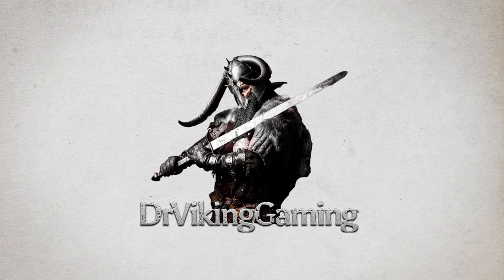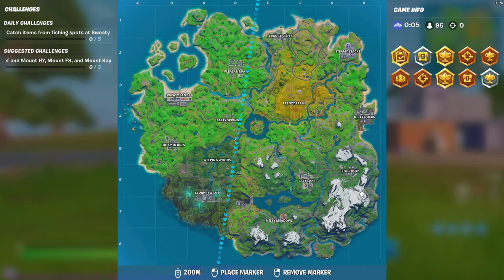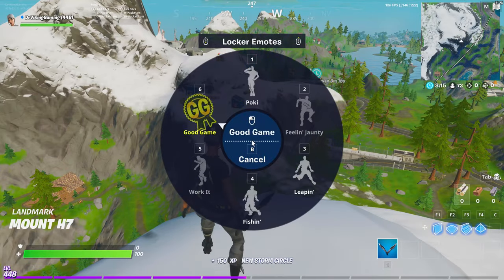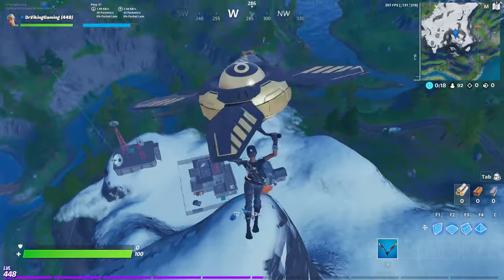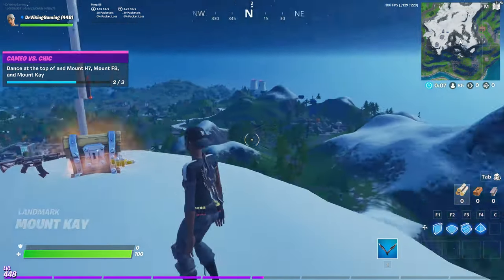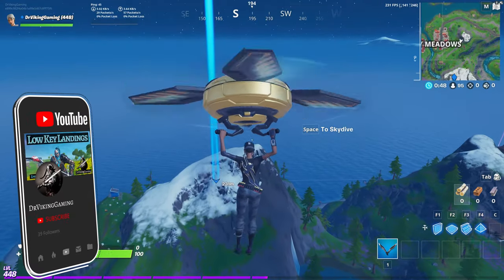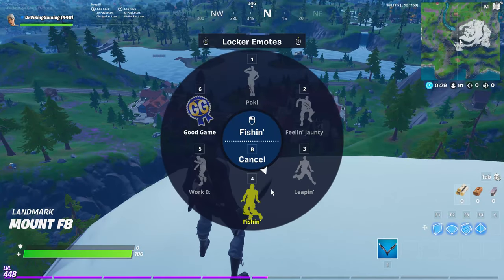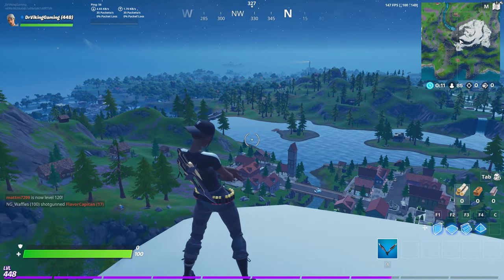Dance at Top of Mount H7, F8, and Kay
DrVikingGaming Challenge Video to show you where to:
Dance at the top of Mount H7, Mount F8, and Mount Kay

Use Code: DrVikingGaming in the Fortnite Item Shop

Place a comment of which Emote you will use on top of Mount H7, Mount F8, and Mount Kay!

Thank you for stopping by and Be Well!

Credits:
Fortnite, Epic Games, Envato Elements, Fire Track was: NikiN (with the continued fire tracks-license through Envato)
YouTube (Bill Dance: BDO13 Bloopers Volume 5 from billdancefishing)